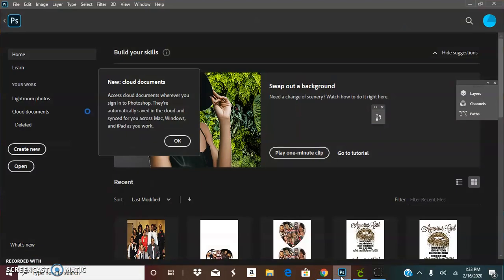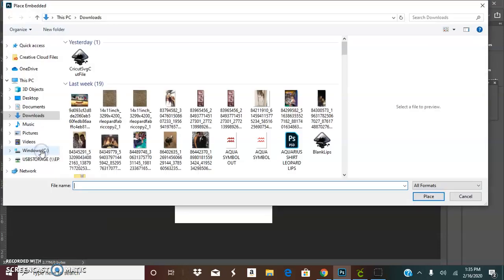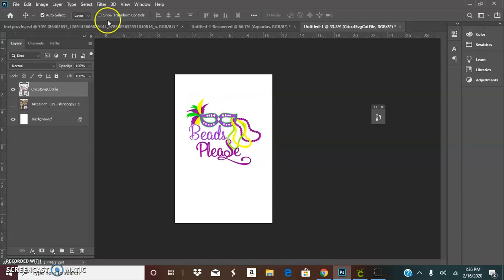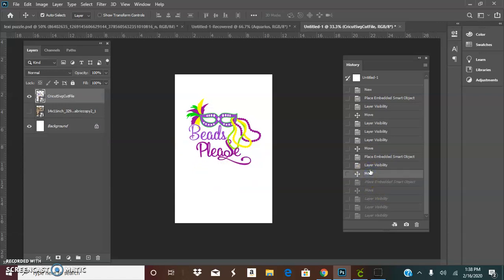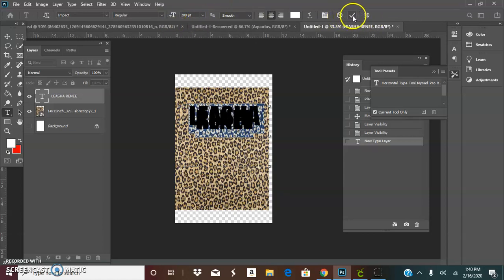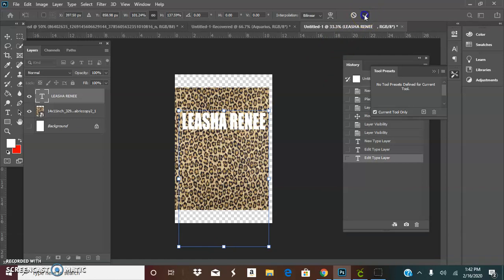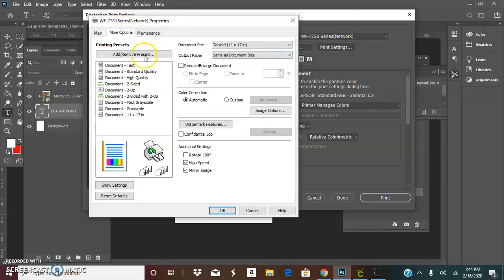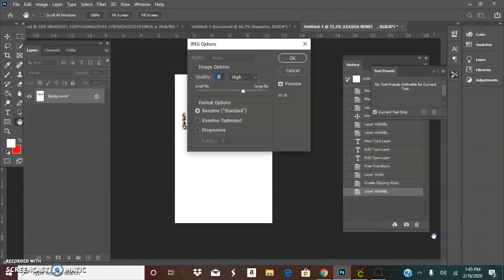HOW TO UPLOAD A WALLPAPER OR CUT FILE DESIGN IN PHOTOSHOP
This tutorial shows a few basic photoshop steps in hopes of assisting a group member. In this video I will quickly show you how to upload a wallpaper, png, and svg cut file in photoshop. I quickly breeze over a few other steps that felt necessary to any photoshop beginner to make things a bit more manageable.

I am so happy to help. Thanks for stopping by!